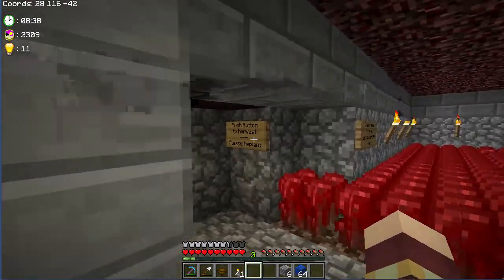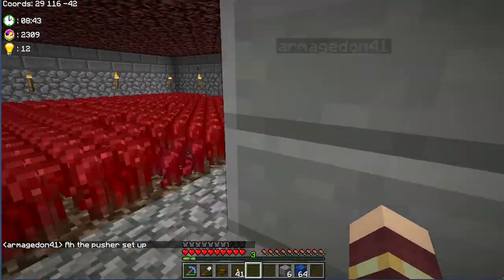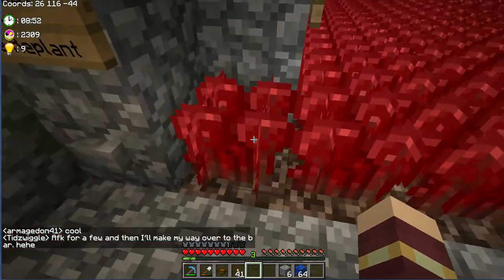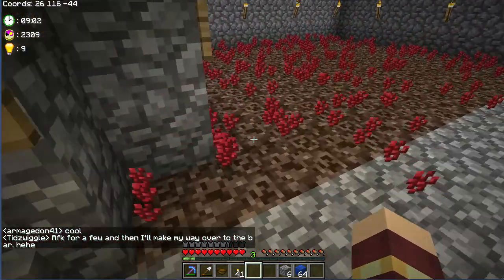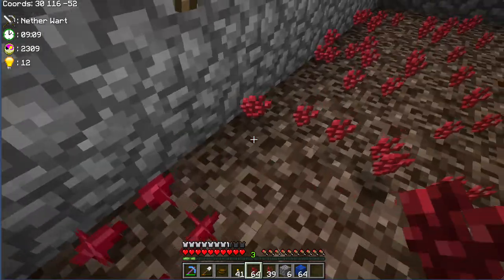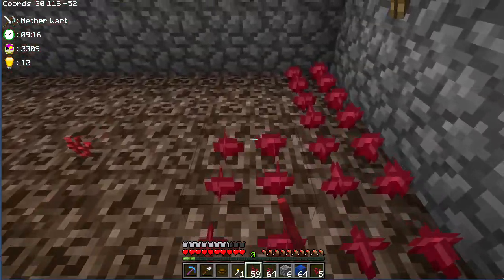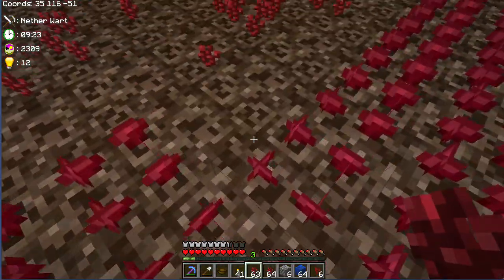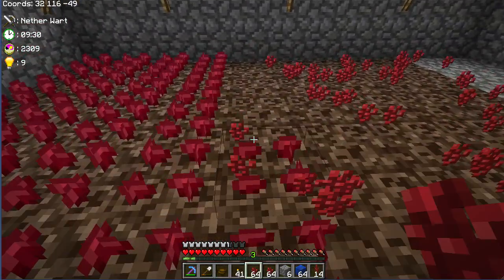Life on the Mindcrack Fan Server - Episode 2.5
Just a short video here showing the netherwart farm that I mentioned in Episode 2. It is one based off a design that Etho showed towards the end of his latest tutorial video (see link below).